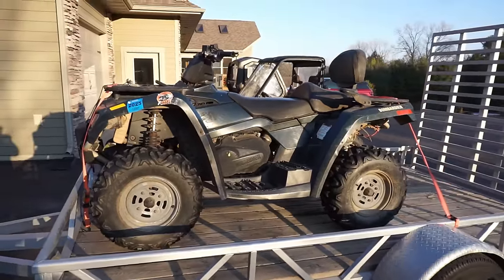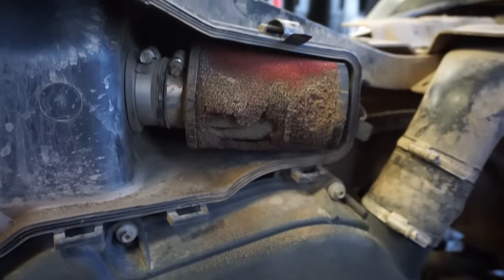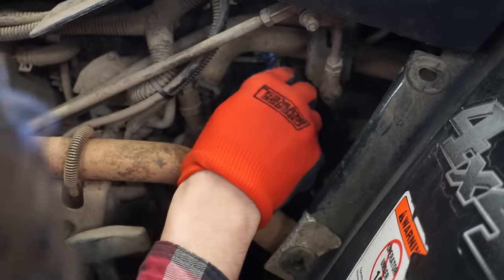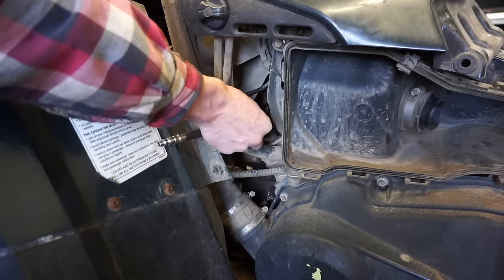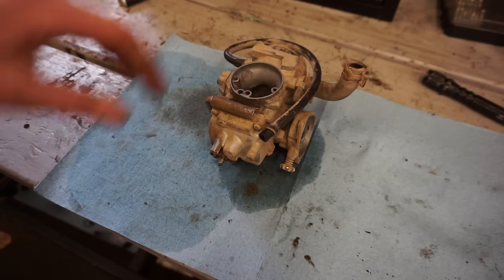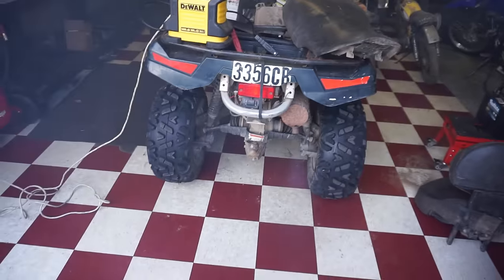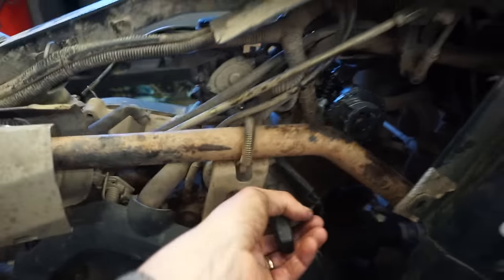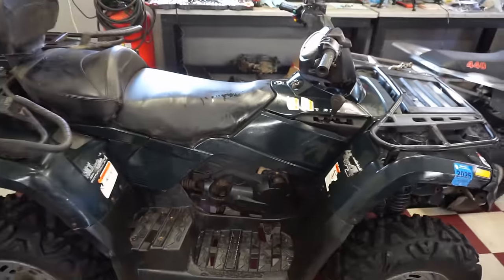Dealership Couldn't Fix This ATV So I Got It For CHEAP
I buy a 2005 Can Am Outlander 400 Max ATV for cheap after a dealership couldn't fix it.

 2vintage (Joe Weber) makes no representation about the sufficiency of any safety precautions and equipment used in this video.